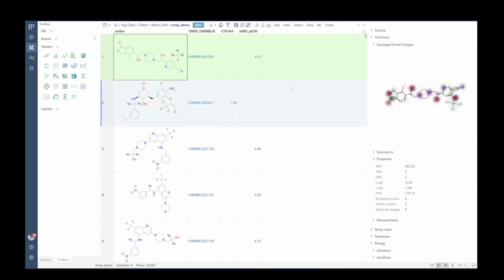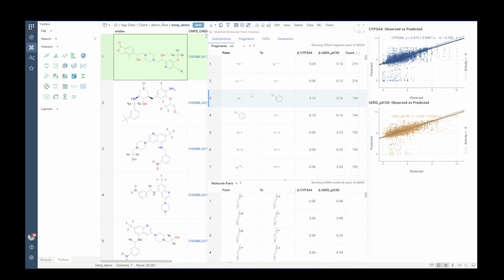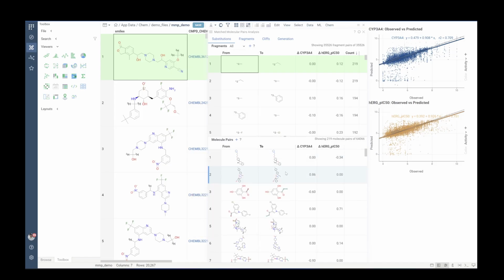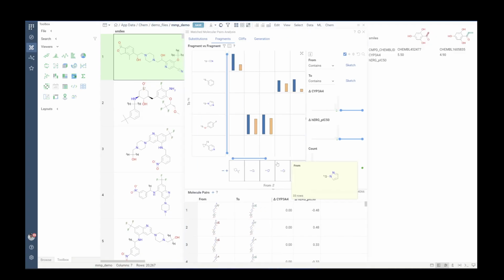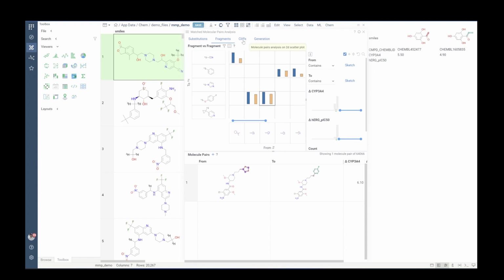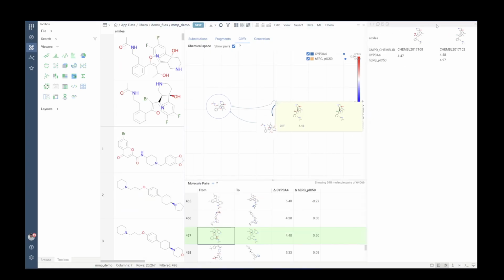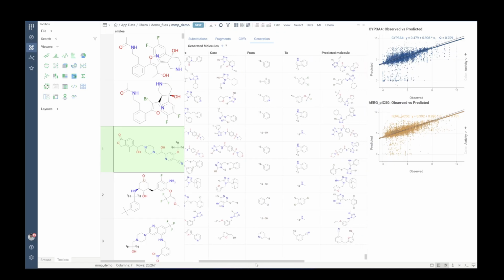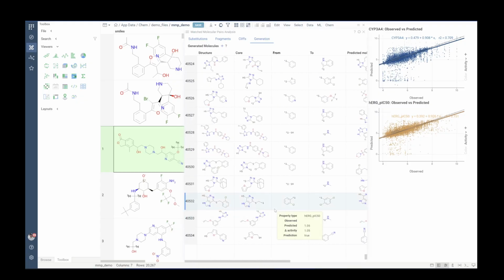Matched molecular pairs analysis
This video describes  the functionality of the Matched molecular pairs (MMP) analysis in Datagrok.
Discover impactful chemical transformations, quantify property changes, and optimize molecules based on data-driven insights.